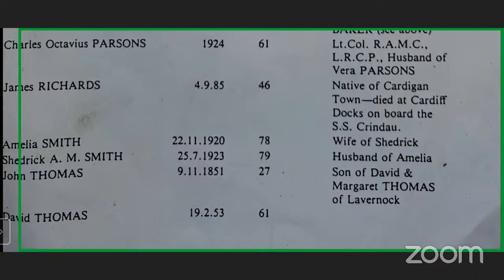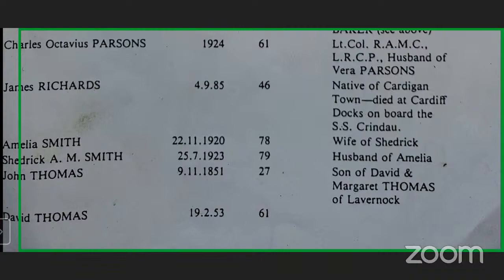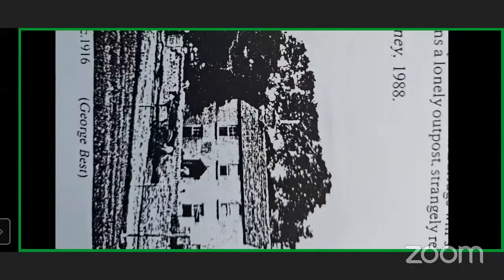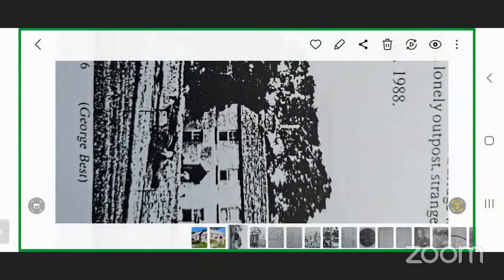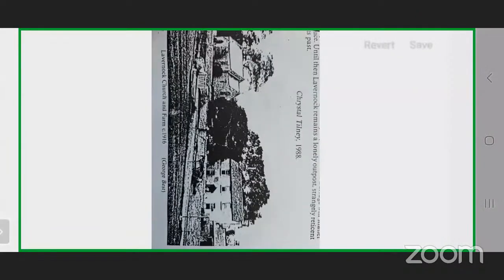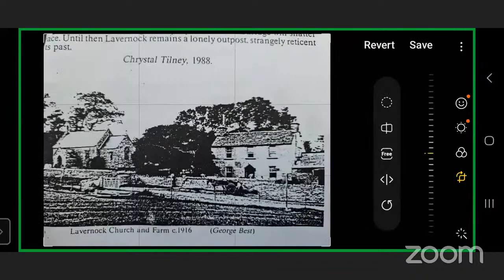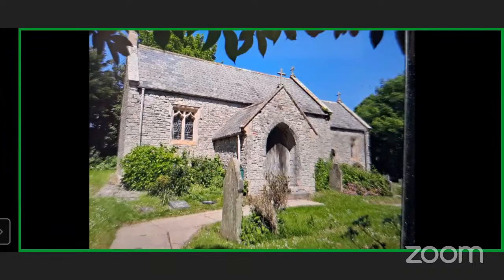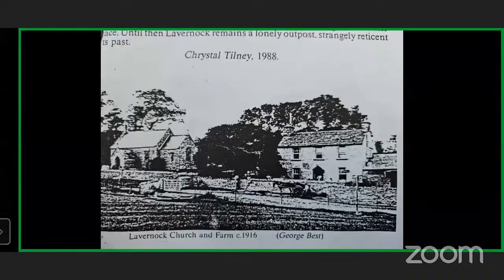Lavernock church a history